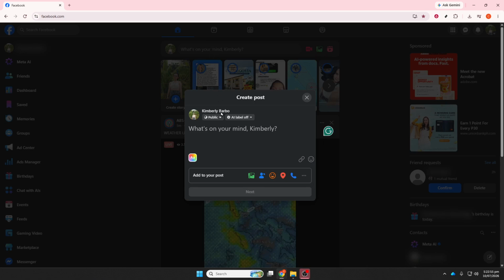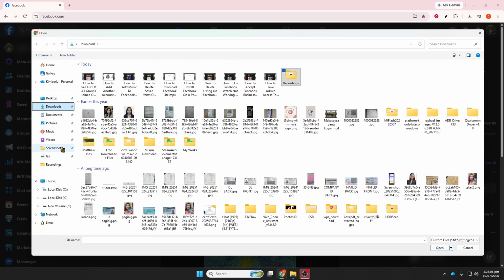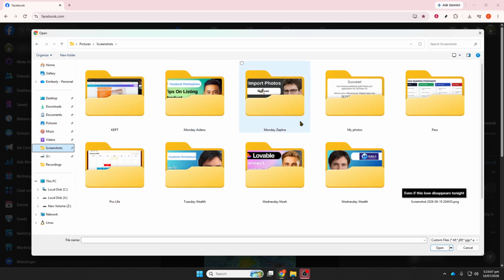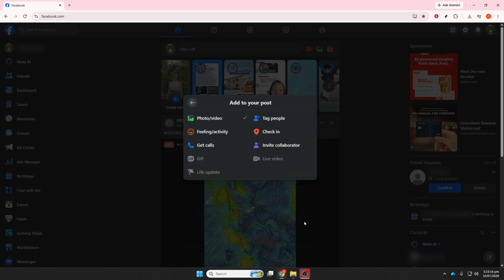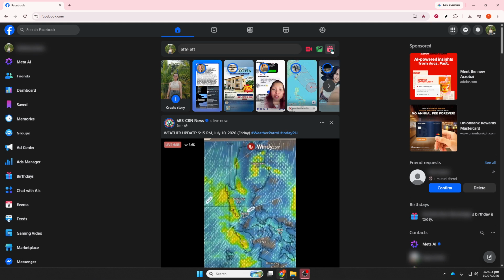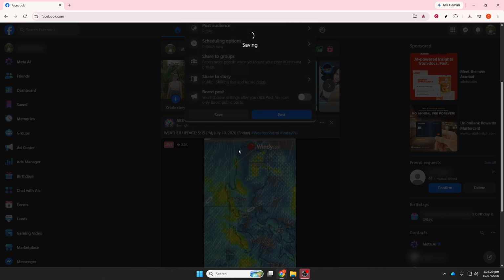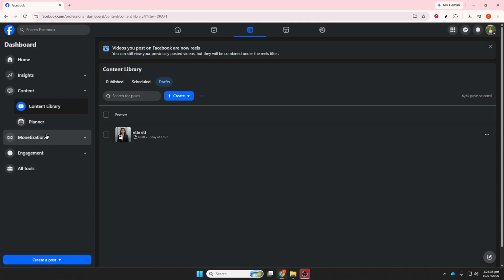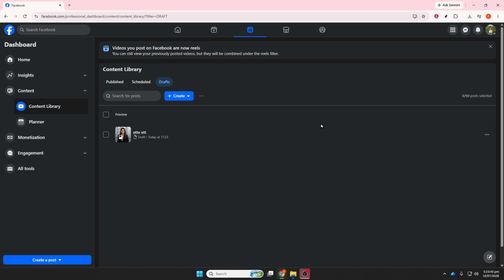How To Find Drafts On Facebook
Can't find your Facebook drafts? In this step-by-step tutorial, you'll learn how to find drafts on Facebook using the Facebook app and discover where saved drafts are stored.

Whether you're looking for a draft post, Reel, or Marketplace listing, this guide walks you through the process and explains what to do if your drafts aren't showing up. You'll also learn how Facebook drafts work and why they may disappear.

In this video, you'll learn:

Where Facebook saves your draft posts
How to access Reel drafts
Find Marketplace drafts (if available)
Why Facebook drafts may disappear
Common draft issues and how to fix them

This tutorial is perfect for anyone who wants to recover or continue editing their saved Facebook drafts without starting over.